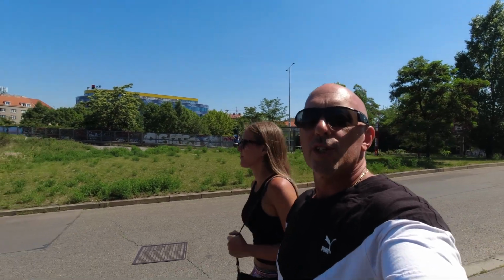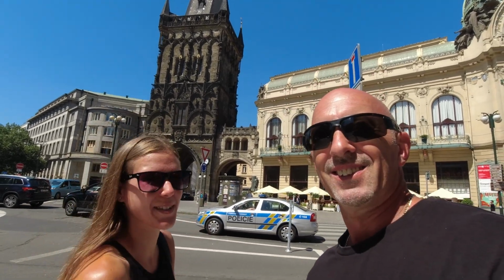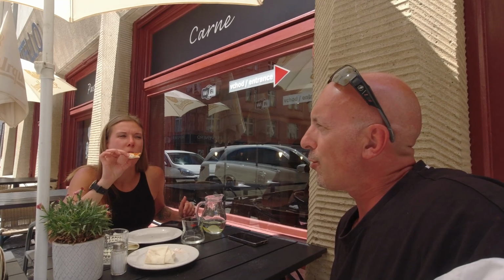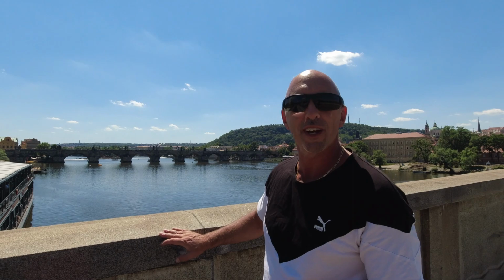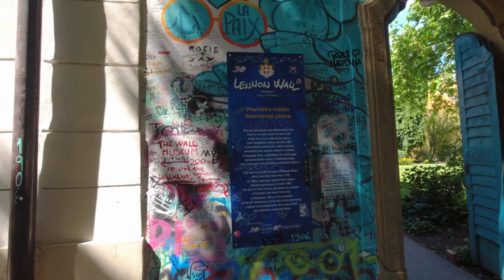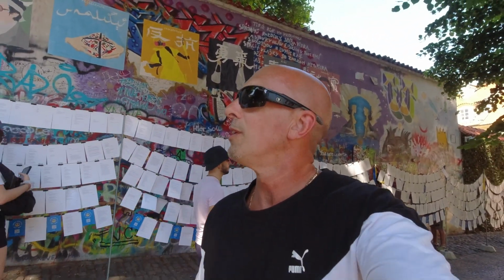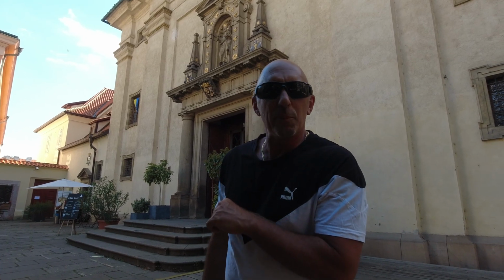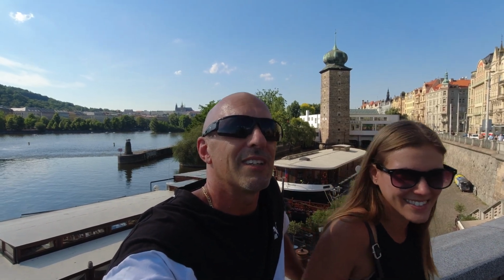Prague! A Walking Tour of Our Favorite European City.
Prague Walking Tour
We heard Prague was a great city but had no idea it would become one of our favorite cities ever. In this video we walk around the city falling in love with everything it has to offer. We spent the entire day doing FREE things and seeing more then we could ever imagine. Famous squares, Towers, Jewish ghettos, the Charles Bridge, an Astronomical Clock, Ice bars, Robot bars, beautiful architecture, the John Lennon Wall, amazing foods and so much more. This city was so fun. Hope you enjoy the video. Let us know what you think of our favorite city in Europe.

About Us:
Frank & Alyssa  …….. The GlobeHoppers!
 We are an American couple who have been traveling the world part time for the last 8 years and we can’t get enough. It’s been a wild ride through over 40 countries and we would love to share our story with you. Our goal is to travel our way into the 100 Country Club. The idea of chasing the 100 country goal came about when we made a wish list of places we wanted to go and we realized how long that list was getting. We love getting off the beaten path, eating local and exotic foods, meeting new people and learning about different cultures. Making it to 100 would be amazing but it’s the journey that we will treasure forever. Over the years of travel we have made a lot of friends around the world and learned so much along the way and we hope that this channel grows to the point where we can develop a community of others who are suffering from wanderlust to share stories, advice and ideas with. So join us as we explore the globe while “Chasing 100”.

 ✔ Website, Blogs & Everything Globe Hoppers

© Video created by Frank and Alyssa, the owners of all content.

 Our Gear
   Osmo Action
  DJI Mic
 Rodes Microphone
   Drone DJI Mavic Air 2
 Backup Cameras
 Osmo Pocket 2
   Osmo Action 2
 Storage
Sandisk